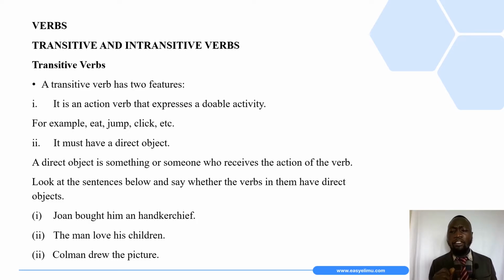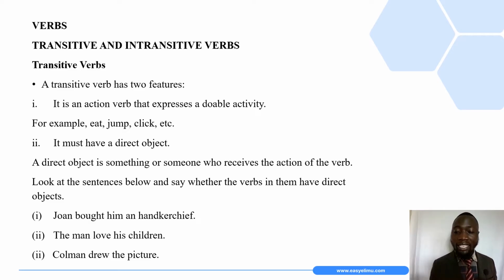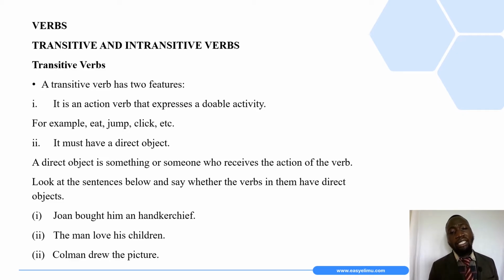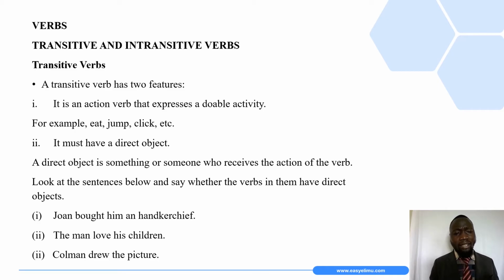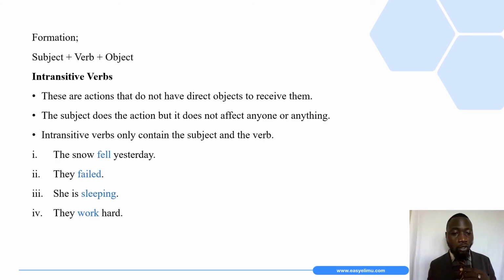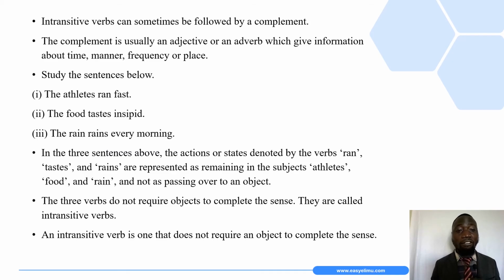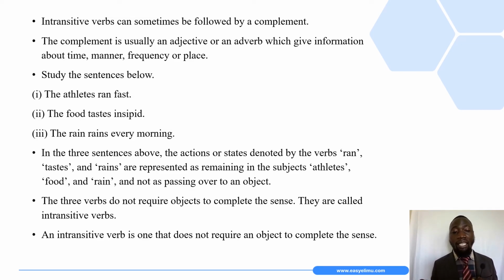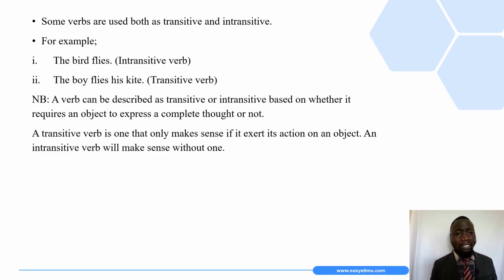Transitive and Intransitive Verbs - (Lesson 5 of 22 English Form 3 - Grammar)